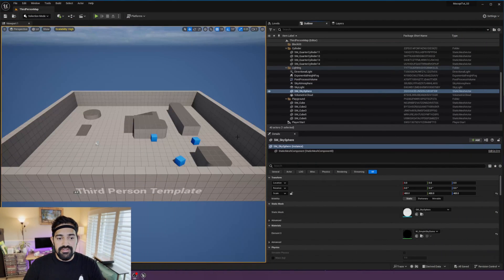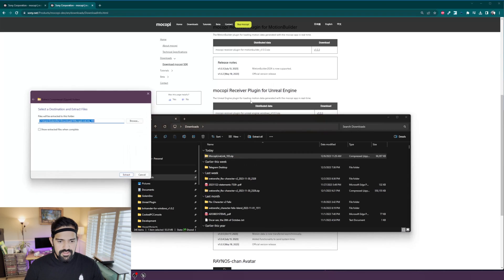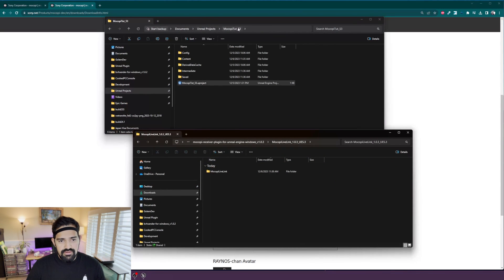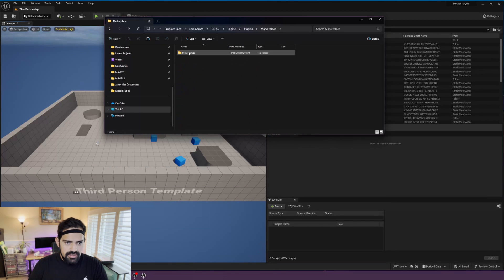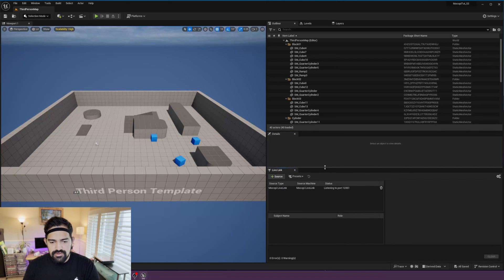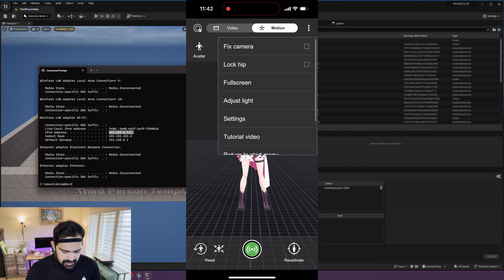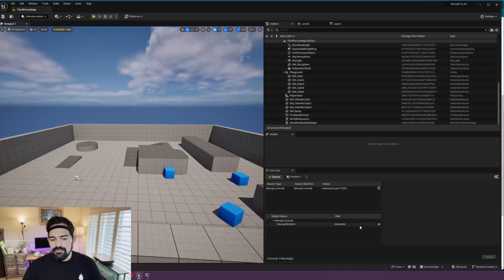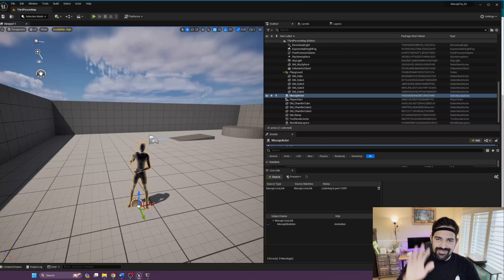mocopi for Unreal Engine Tutorial: #1 Plugin Setup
In this video we learn how to install and setup mocopi Unreal Engine plugin.
この動画では、mocopi Unreal Engine pluginをインストールし、セットアップする方法を解説します。